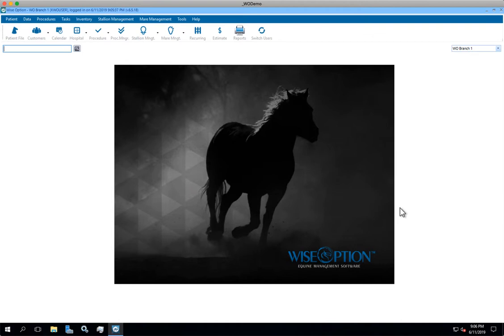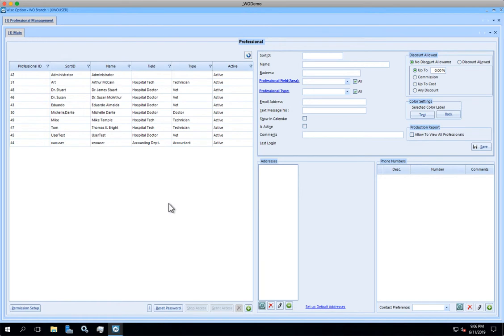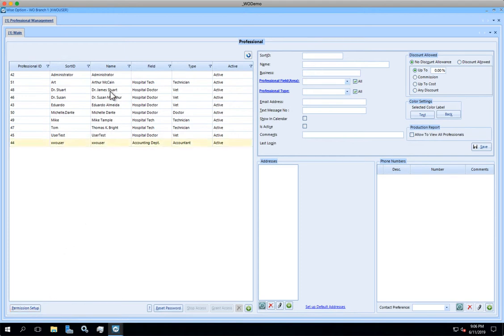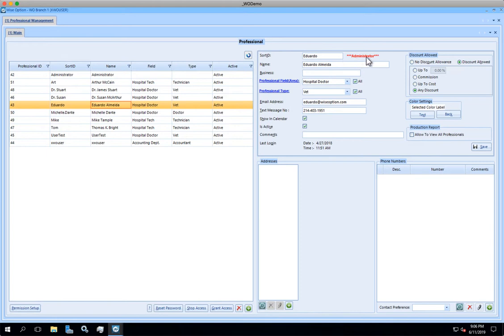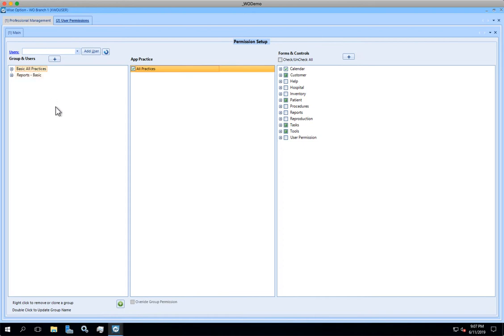WO6 - eLearning - General Settings - Permission Setup Overview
Gain control over user access with this detailed tutorial on setting up and managing permissions. Learn how to create permission groups, assign users, and customize access down to individual forms and buttons.

This streamlined approach ensures efficient management, especially when onboarding new staff or maintaining user roles. Perfect for optimizing workflows within our Equine Management Software, designed with advanced data privacy features and a secure cloud solution to protect your operations.